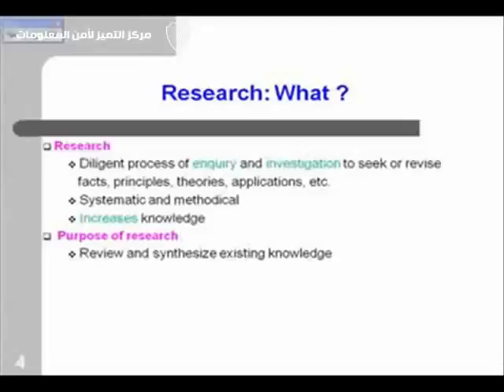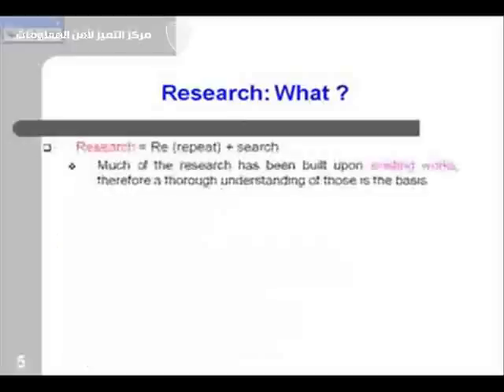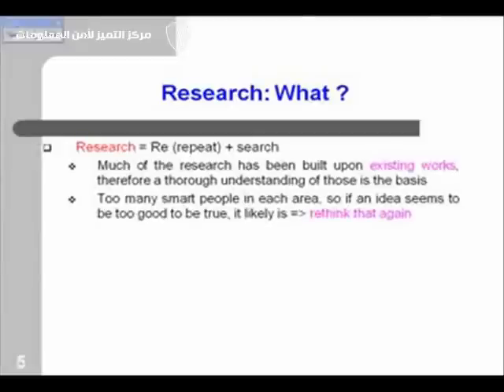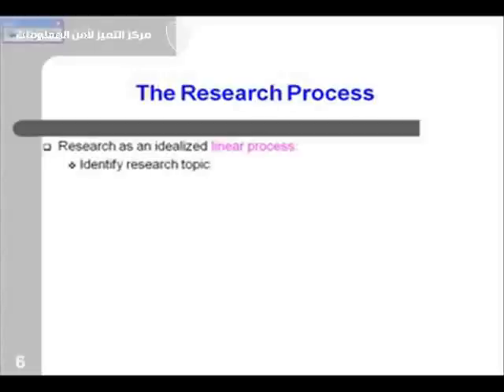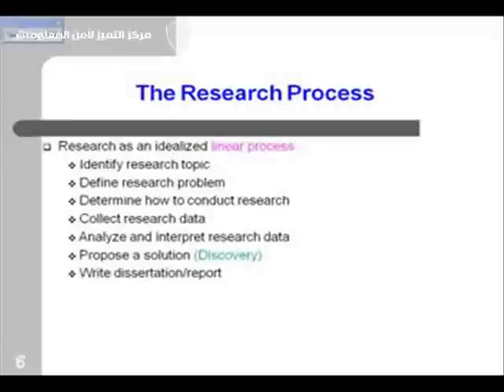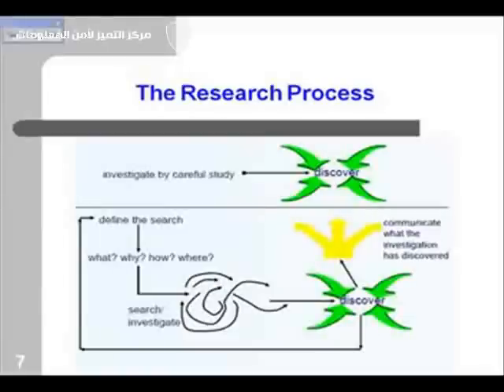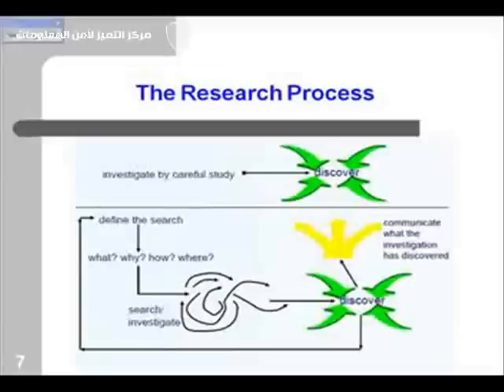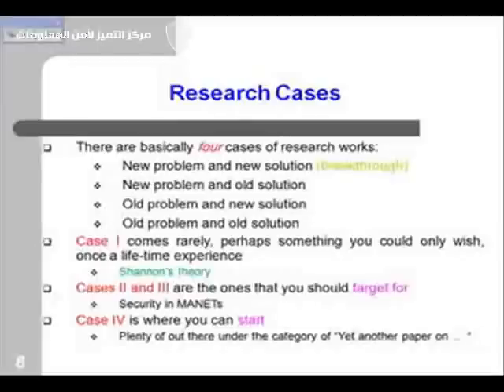استراتيجية البحث للمبتدئين - الدكتور محمد خرم 2/9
محاضرة بعنوان: استراتيجية البحث للمبتدئين
المحاضر: الدكتور محمد خرم - باحث أول في مركز التميز لأمن المعلومات
المكان: مقر مركز التميز لأمن المعلومات - جامعة الملك سعود
التاريخ:18/3/1430هـ
 الموافق 15/3/2009م

Lecture Title: Research Strategies for Beginners
Lecturer: Dr. Muhammad Khurram Khan - Senior Researcher
Place: Coeia residence - King Saud University
Date:15\3\2009